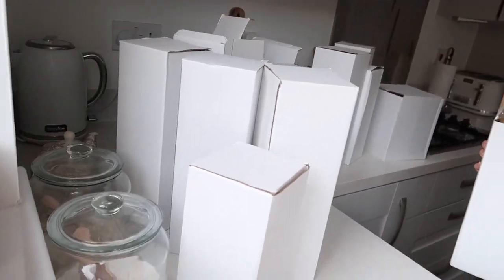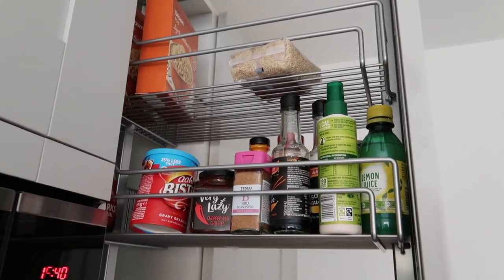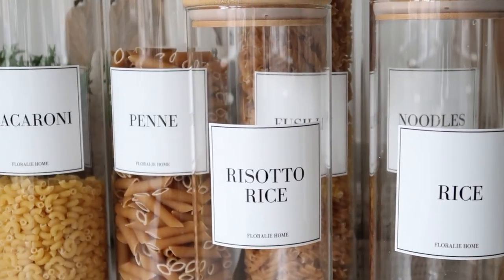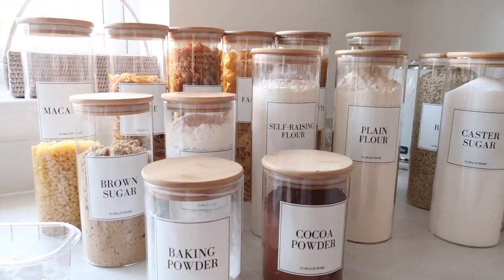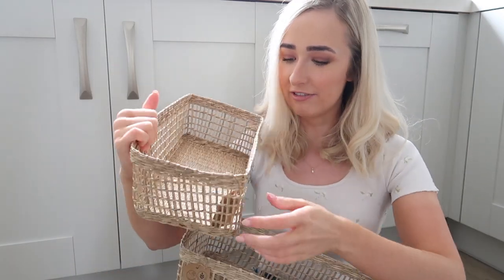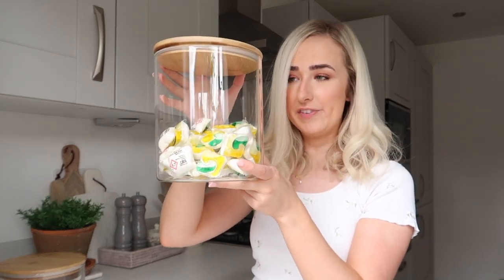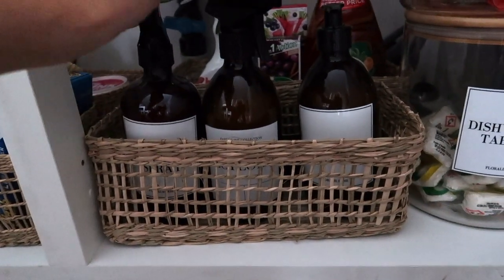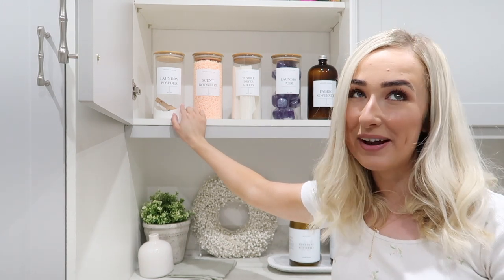ORGANISE WITH ME | ORGANISATION GOALS | REFILL pantry, cupboards, under sink, laundry room, ASMR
ORGANISE WITH ME! Satisfying video where I organise my jars in the pantry, kitchen, under the sink, laundry room and other cupboards! I sort all my pasta jars, laundry pod and scent booster jars, zoflora bottles, baking ingredients and storage etc! I hope you enjoy! I left sound up for some ASMR ASMR content too :) Hope you enjoyed the baby shower vlog as well! :)

♥ LINKS* ♥

I got the following sizes:
x2 of the 1.4 jars
x5 of the 1.8 jars
x5 of the 2 jars
I got x1 3.2L and x1 2L.

♥ OTHER INFO ♥

✿ How I edit my instagram photos - FloraliePresets

Tags!

neutral home ideas home styling inspo modern country home styling clean with me style with me decorate with me pr haul pr unboxing home inspo organise organize organise with me organization organisation organising organizing goals organized home organized cupboards organised home satisfying home vlog silent vlog